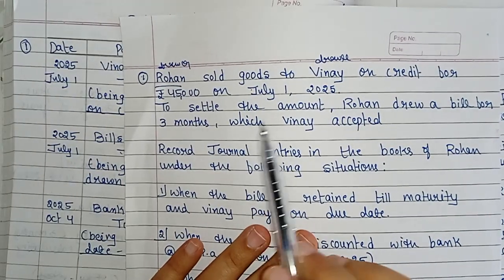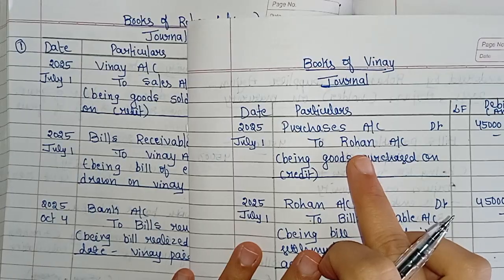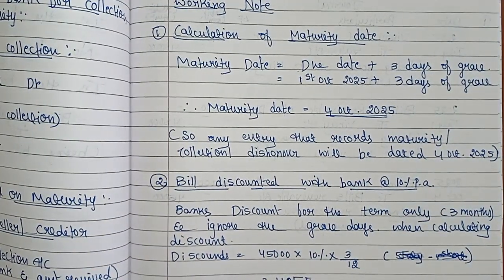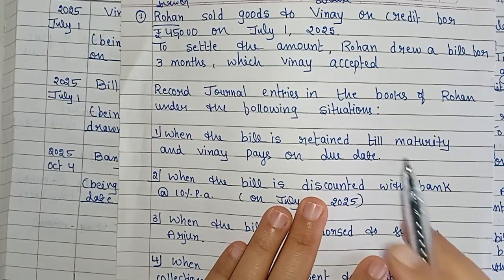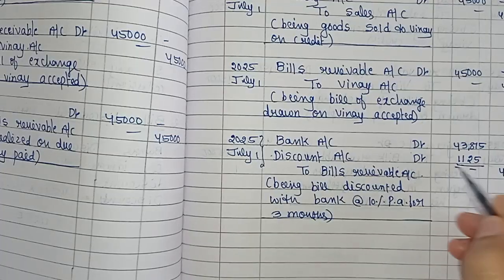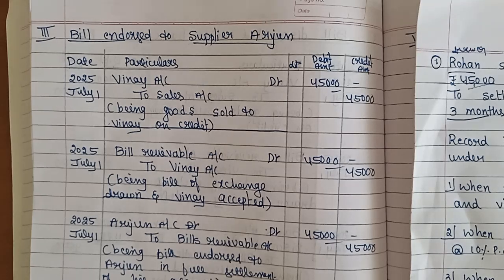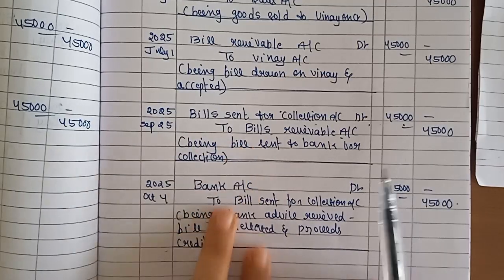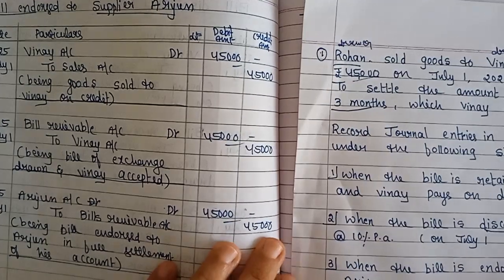Accounting Concepts - Bill of Exchange | Practical Problem | Class 11th Accounts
Hello everyone. In this class I have solved a Practical Problem under Bill of Exchange through 4 important situations. They are :
1. When the Drawee pays on Due Date
2. Discounting of Bill
3. Endorsement of Bill
4. Bill sent to Bank for Collection